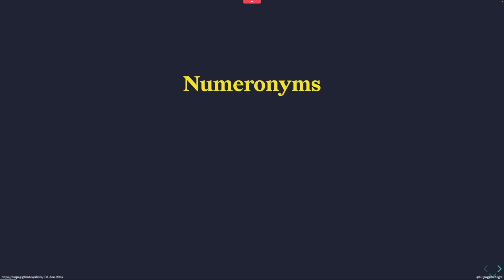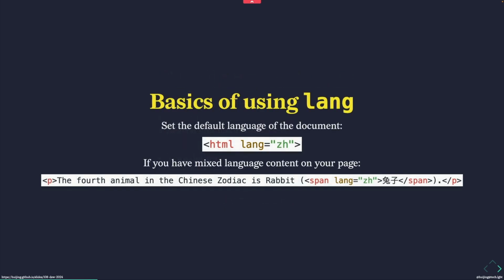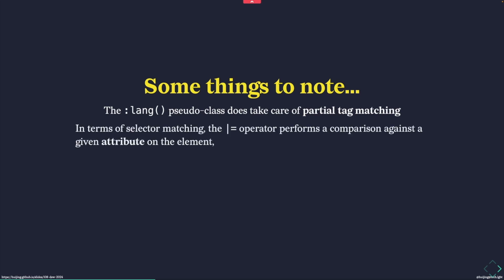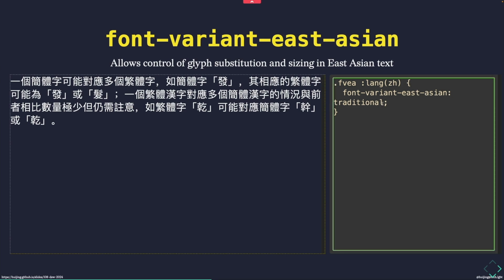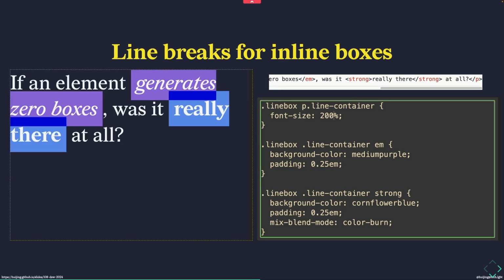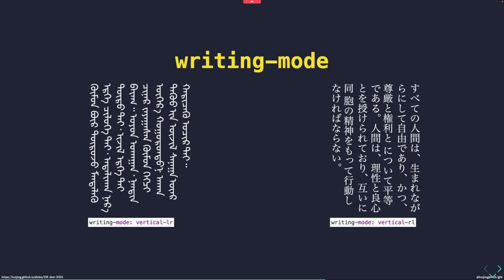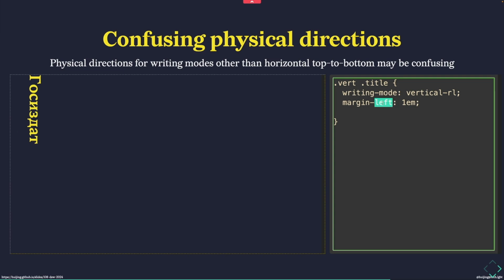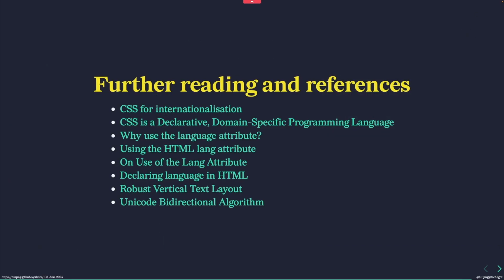CSS for internationalisation - Chen Hui Jing - Design Systems Week 2024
Internationalisation is more than translating the content on your site into multiple languages and calling it a day. There are various nuances to the presentation of that content which affect the experience of a native speaker using your site. There are CSS properties that provide layout and typographic capabilities for scripts and writing systems beyond the Latin-based horizontal top-to-bottom ones that are predominantly seen on the web today.